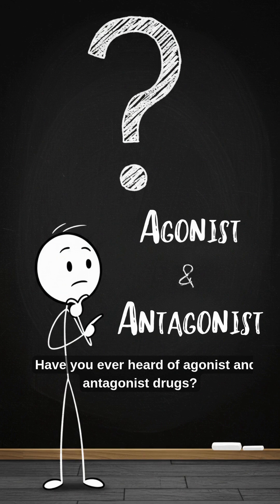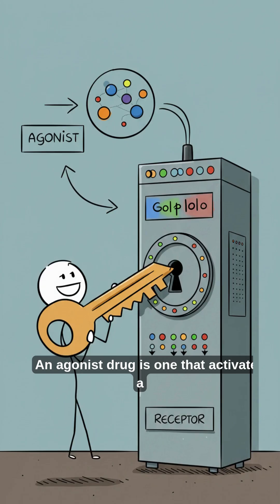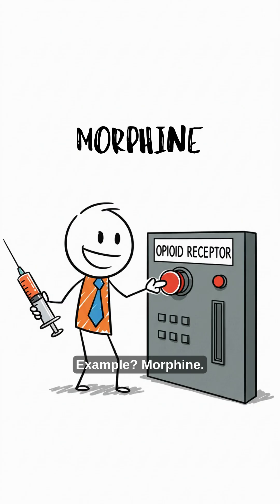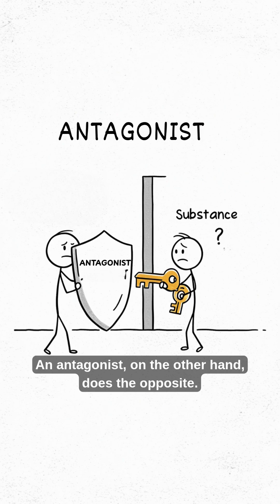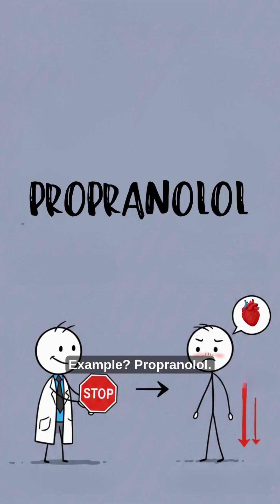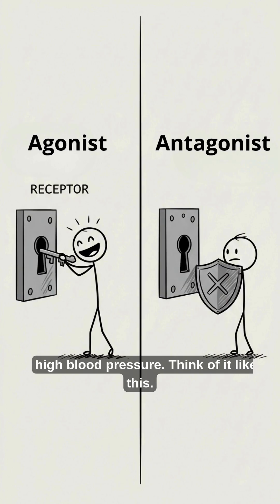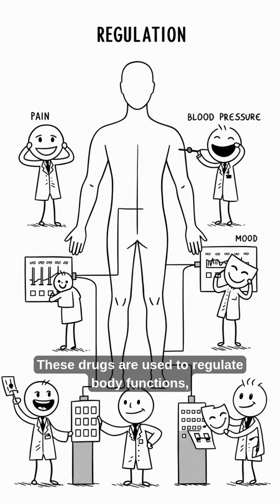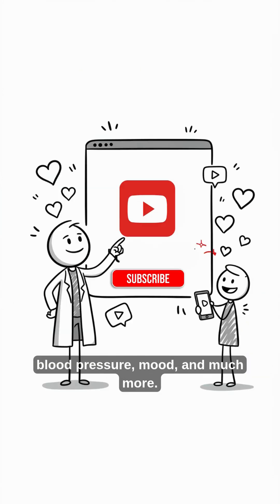Agonists vs Antagonists Explained Simply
In this short and easy-to-understand video, learn what agonist and antagonist drugs are, how they work in the body, and their main uses — explained clearly for Pharmacy, Medicine, and Nursing students.
With practical examples like morphine (agonist) and propranolol (antagonist), you’ll grasp this essential pharmacology concept fast.

✅ Perfect for those studying pharmacology, physiology, or preparing for exams and healthcare careers.